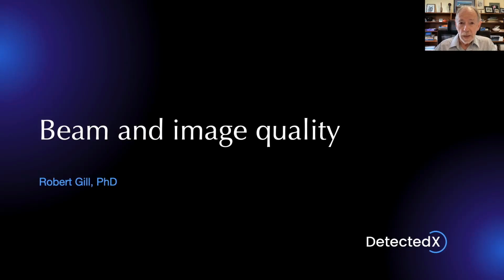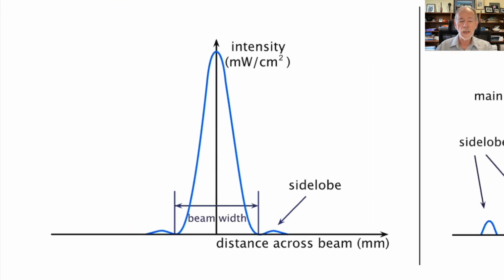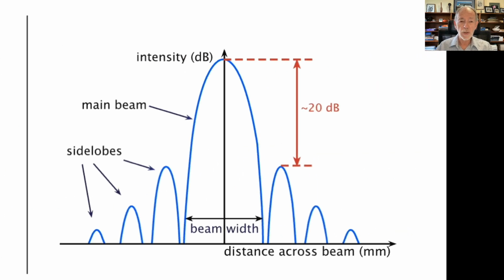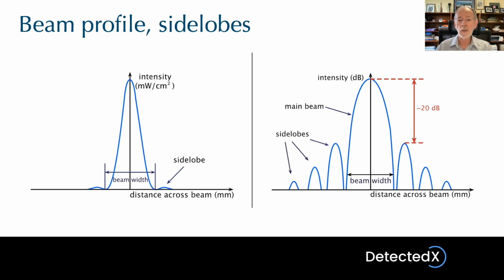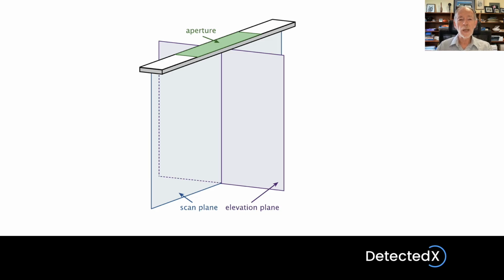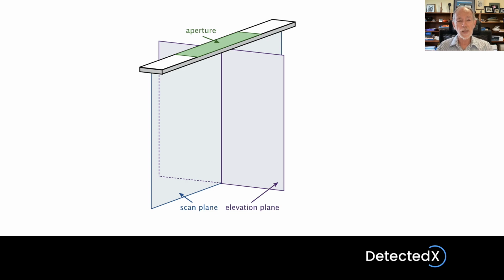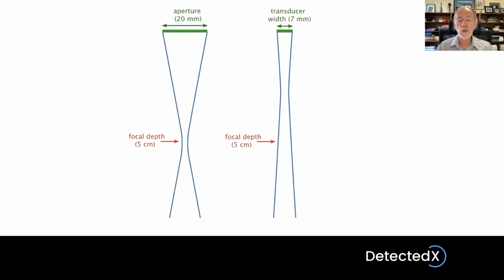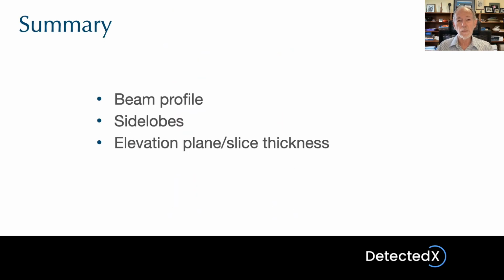9 Beam and Image Quality